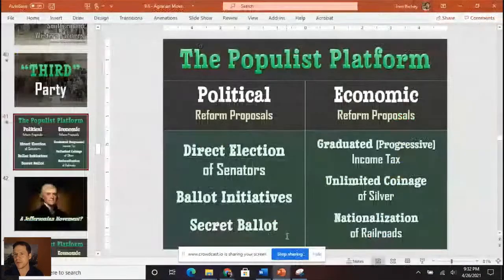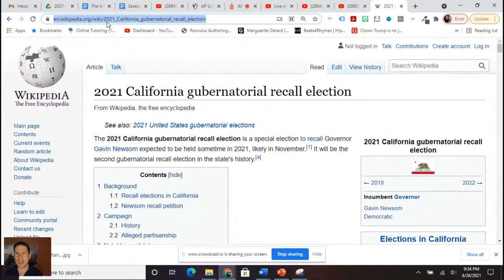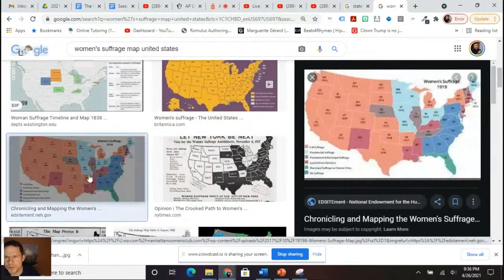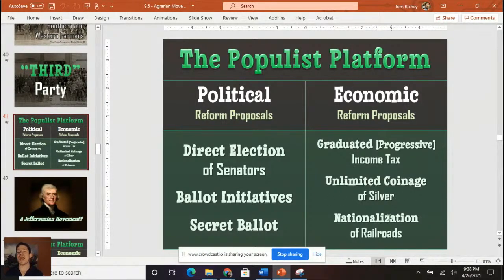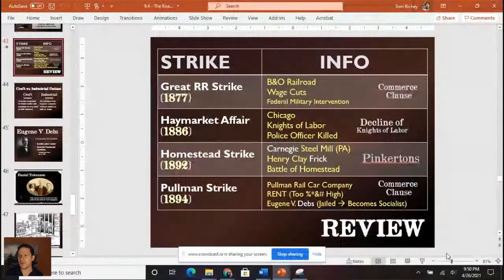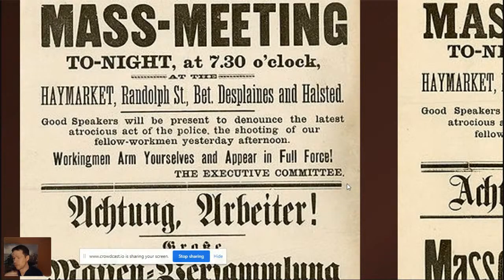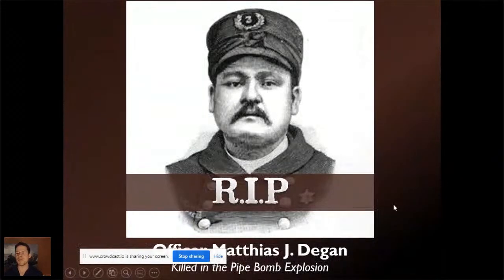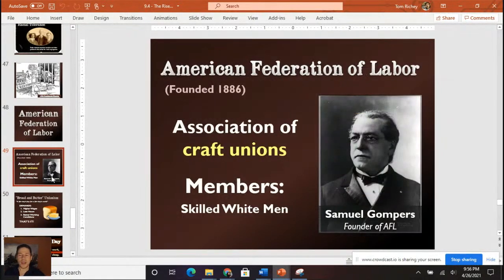APUSH Unit 6 Review (Industrial America / Gilded Age)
LIVE APUSH Review for Unit 6 (2021)